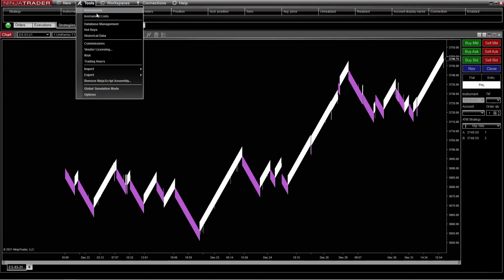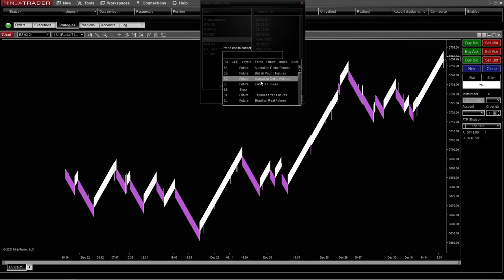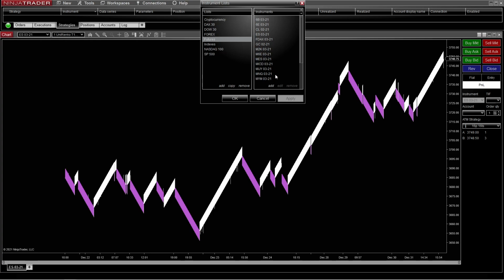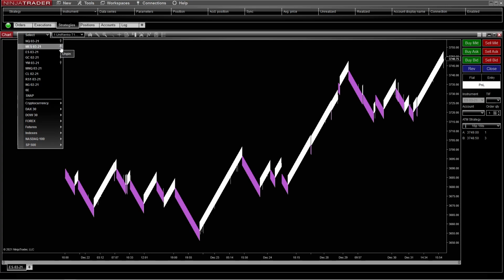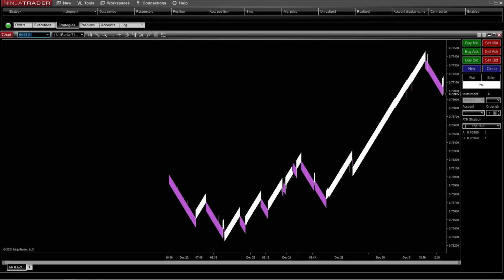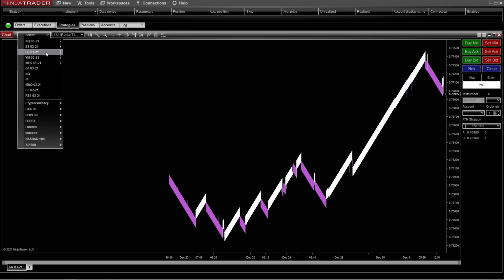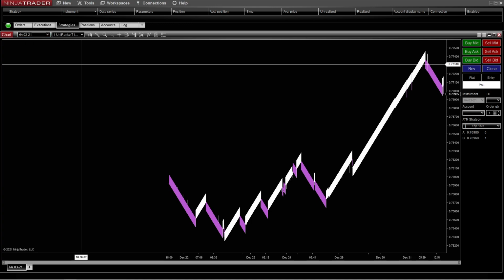NinjaTrader 8 Instrument Lists